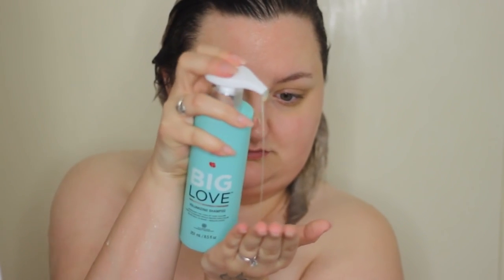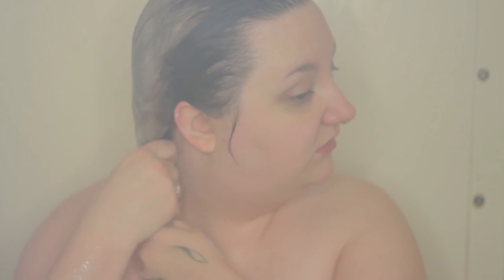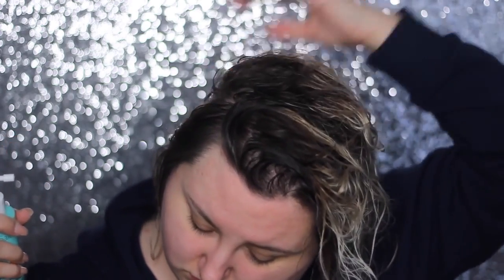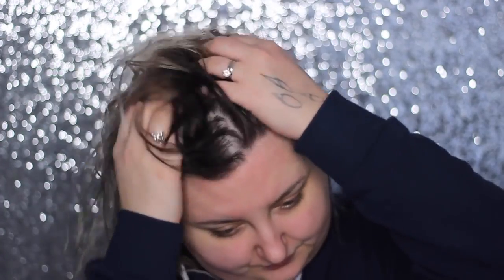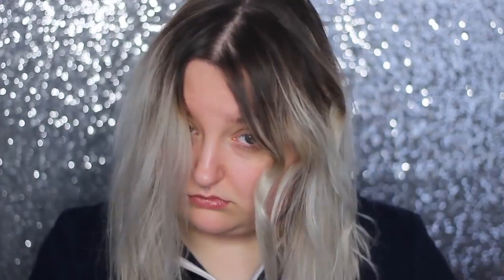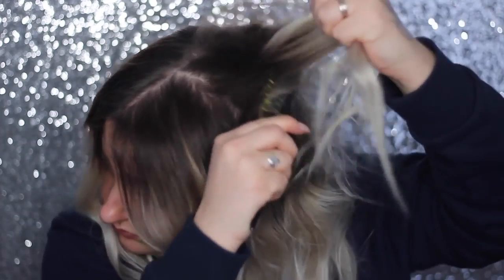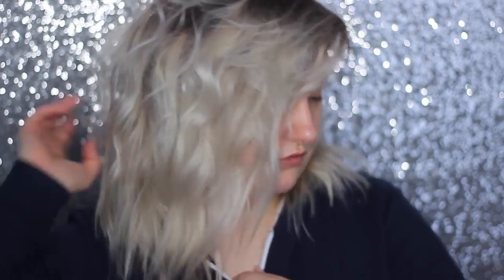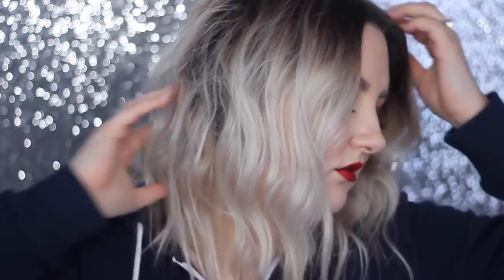Hair Care Routine & Hair Style Tutorial - Beachy Waves | E-Salon | RawBeautyKristi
Hey Guys! Today is a video on how I wash & style my color-treated hair. They were kind enough to send me these products to try and make a video on! I think not only are the e-salon hair care products nice, but they ALSO do a program where they will send you custom mixed hair dyes that are chosen for you by a stylist. Definitely worth checking out their website!